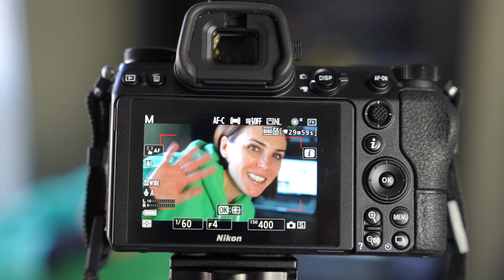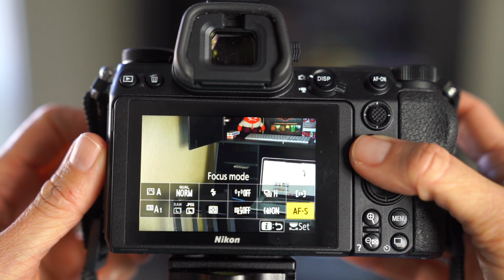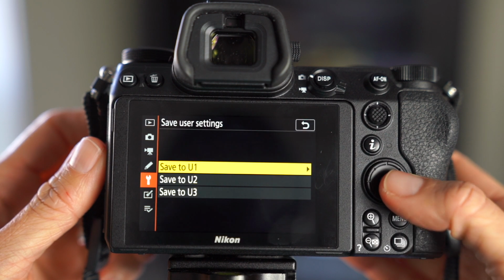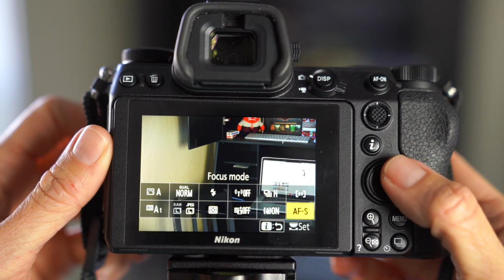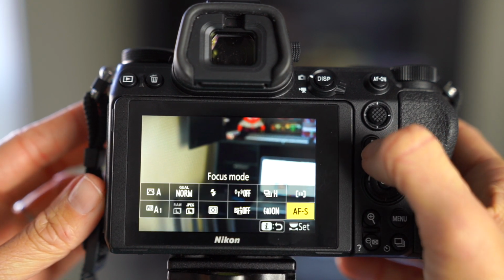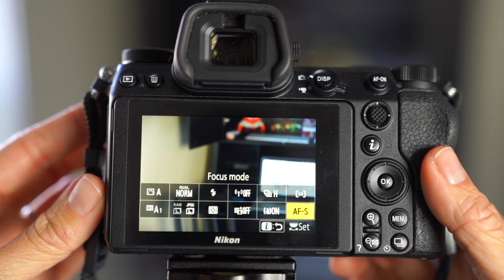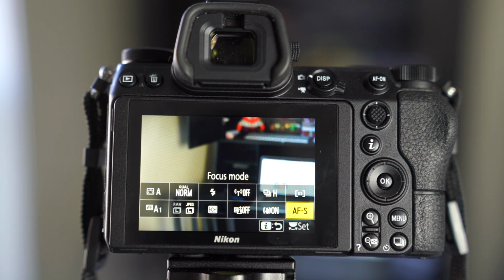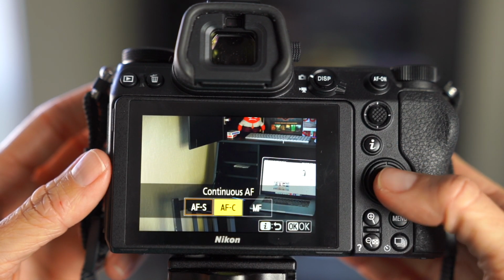Unexpected Nikon Z6 Settings Changes?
Raymond figures out why the new Z6 has been seemingly changing settings on its own!

I participate in the Amazon Services LLC Associates Program, which allows me to earn advertising fees by advertising and linking to amazon.com. You pay the same price for the item, I get to share the things I enjoy, and I can earn money to support my site when you purchase! My thoughts and opinions are ALWAYS all my own!